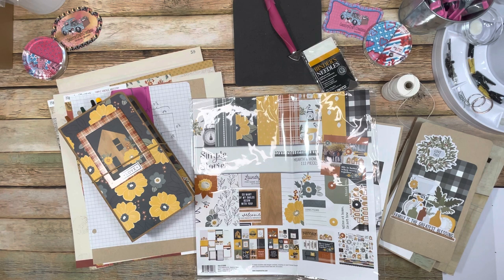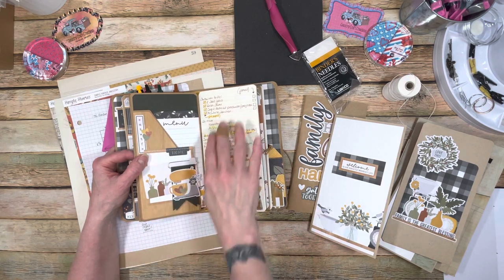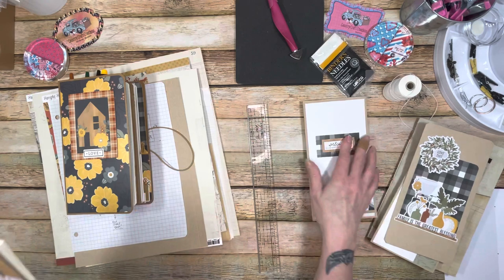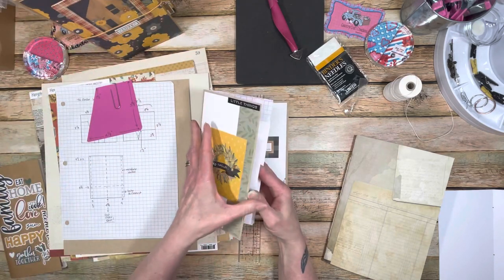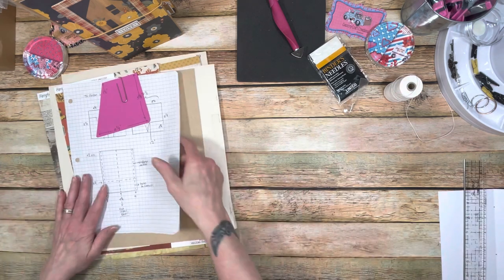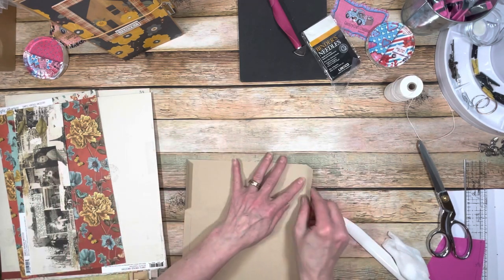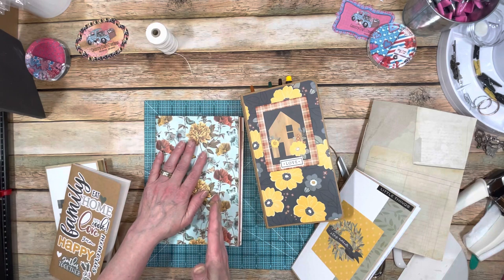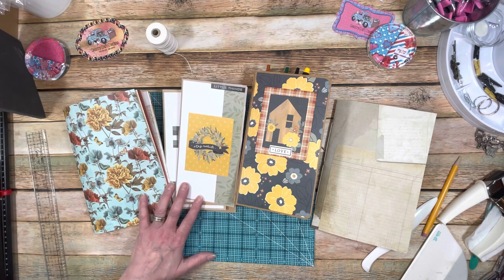Simple Travelers Notebook Inserts and Junk Journals, a Country Craft Creations Design Team Project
Hey everybody, Happy New Year!  I'm doing this tutorial today to share with you some great ways to make inserts for your travelers notebook!   I made one and shared what I did to cover it during the New Year's Crop event held by Country Craft Creations.

I am sharing how to make a folder to add to your notebook.  You will need one kraft cardstock at 9 1/2 x 12.  Then you can cover or decorate any way you want.

I am also going to talk about junk journals.  I will share with you how to make a simplified version that you can size for a travelers notebook or the size that I like, 6 x 9".  Also, we will be using leftover papers from our scrapbooking kits.  I am using two collections  that I have had in previous design team packages, both by Simple Stories...Simple Ancestry and Hearth and Home.  Gather up your random papers and maybe tea dye some papers (or distress with ink instead) and let's have some fun.

I also talk about how to bind, using staples, or the pamphlet stitch, which I will demonstrate.

If you want to see where I learned to tea dye paper, here is the link to that video

Simple Stories lines can be found at Country Craft Creations